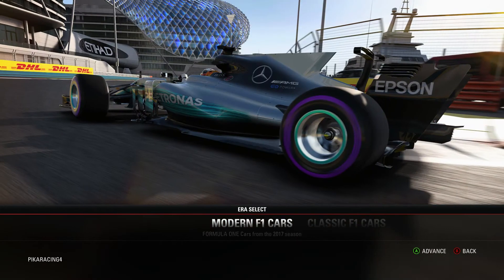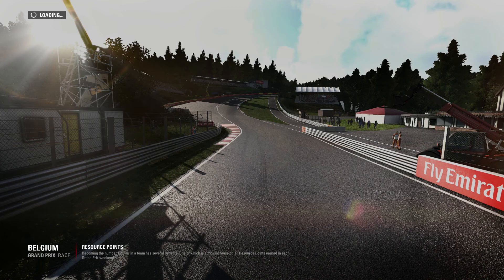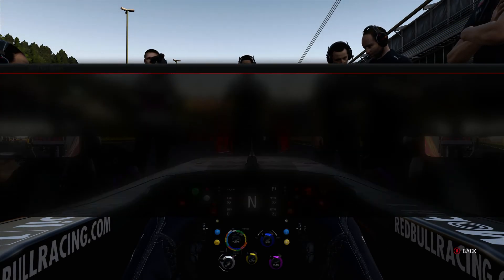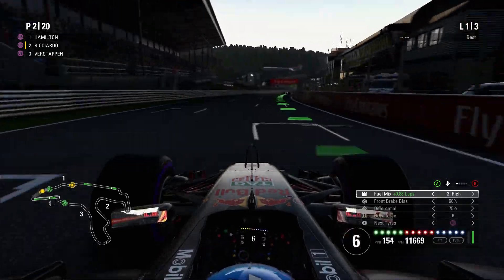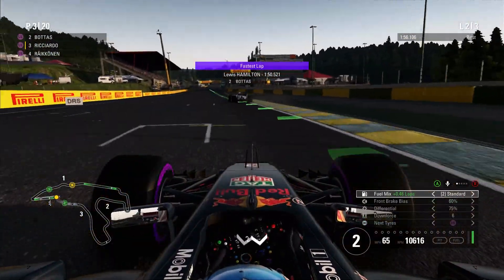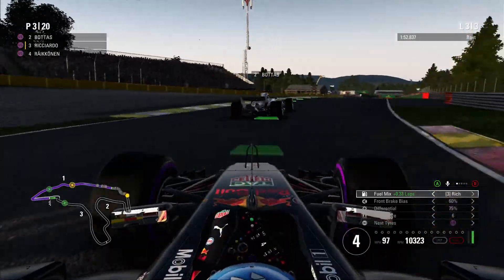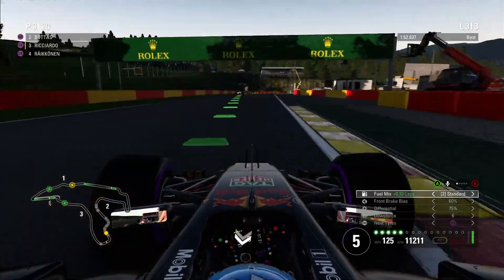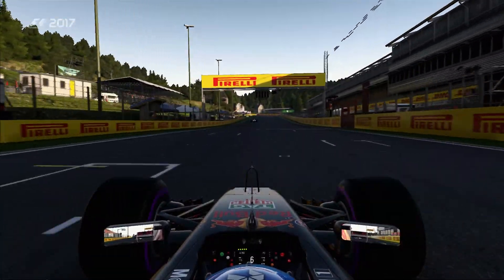F1 2017 Gameplay: Daniel Ricciardo at Spa-Francorchamps